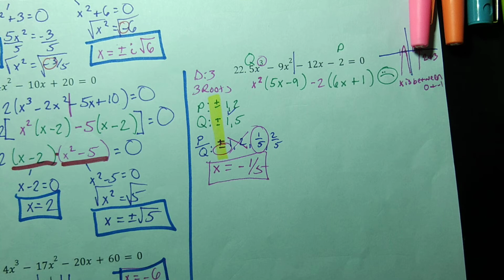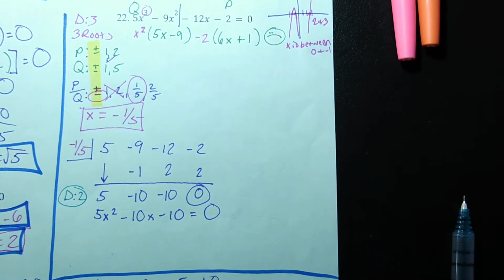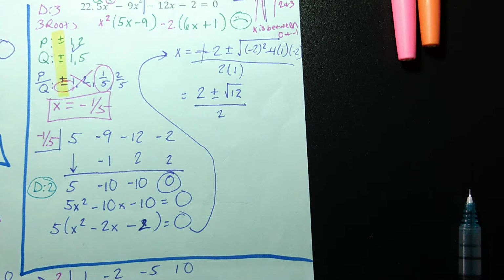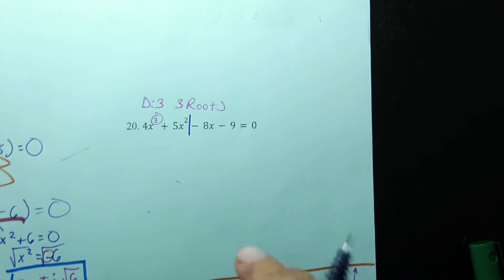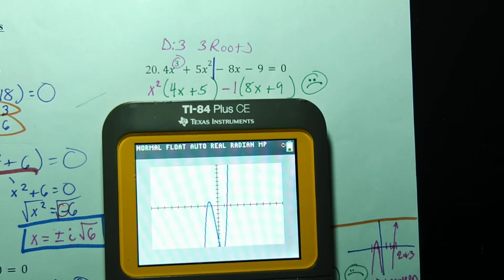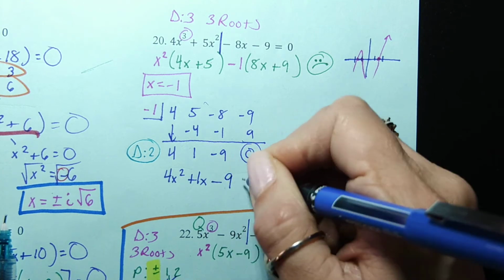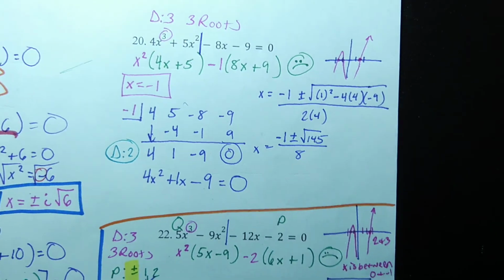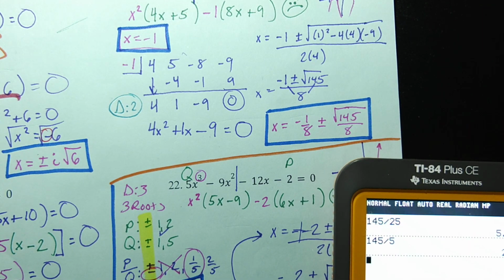AU5 Guided Practice #22, 20